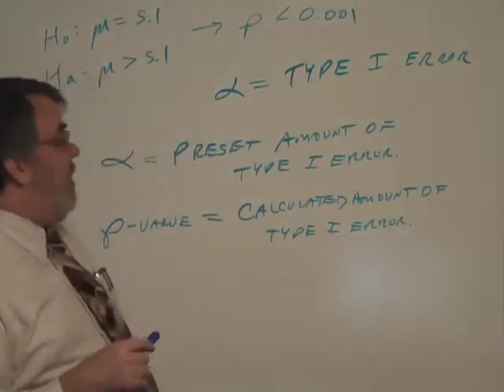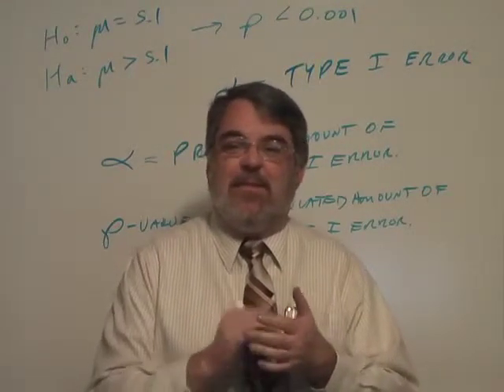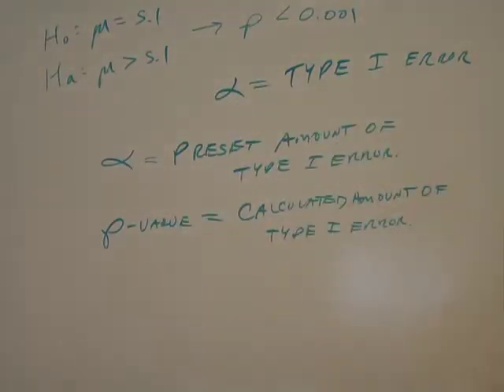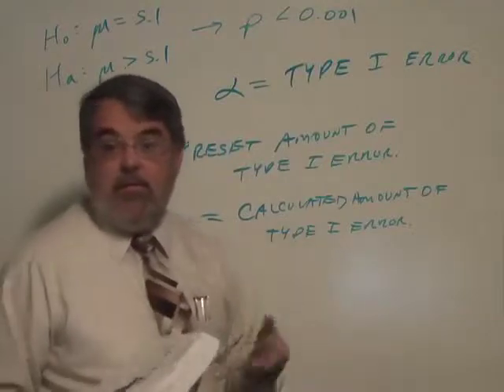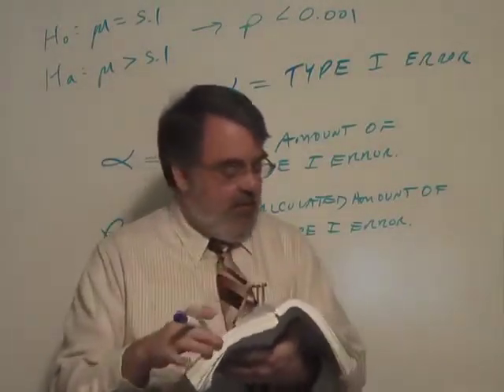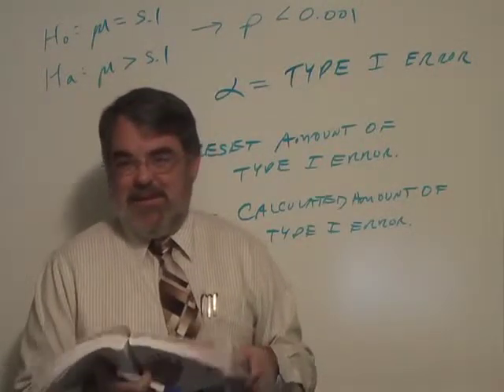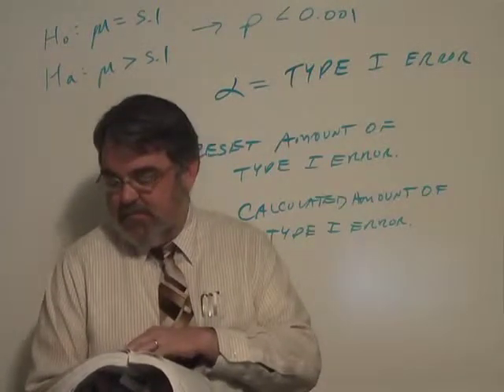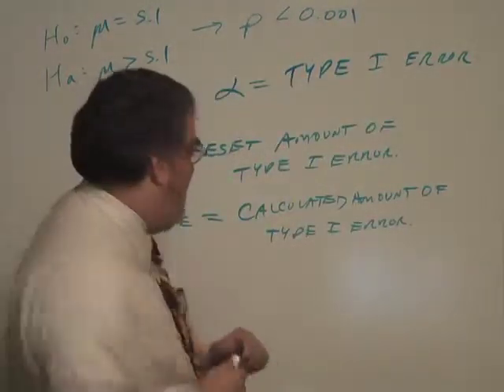Math 160, Chapter 7, Part Five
Chapter 7 is concerned with hypothesis testing. This is part five of many.